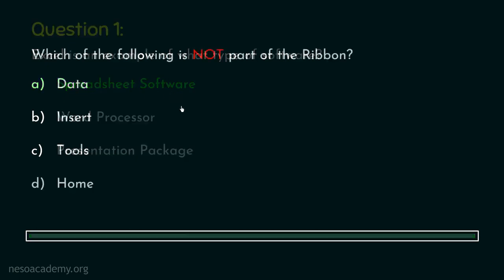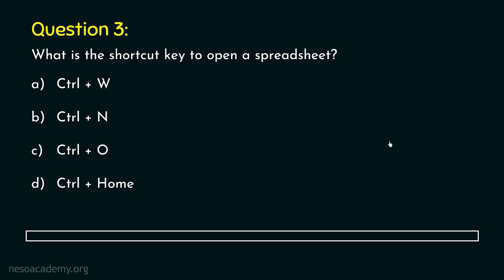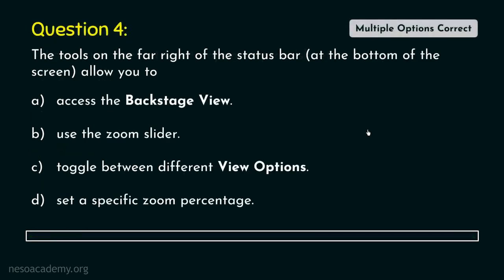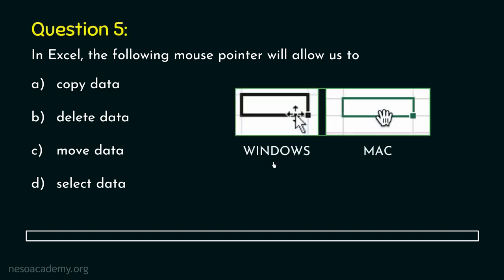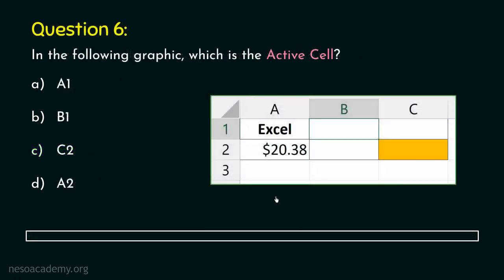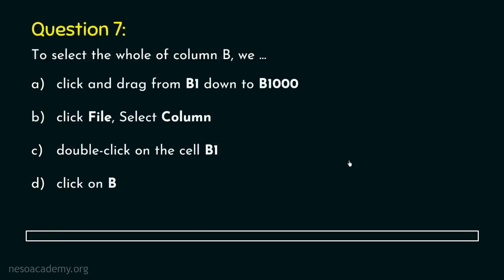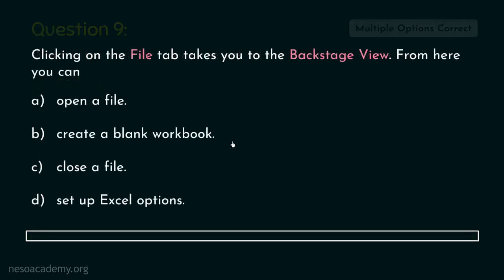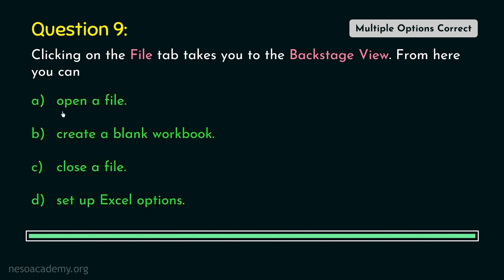Microsoft Excel – Quiz 1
Microsoft Excel: Microsoft Excel – Quiz 1
Topics discussed:
Ten Excel quiz questions based on:
1. Excel Interface
2. Structure of Excel workbook
3. Navigating and selecting in Excel.